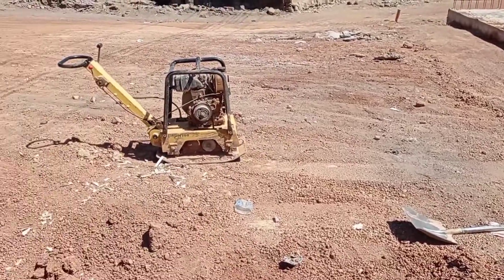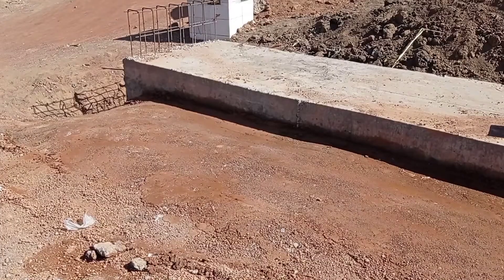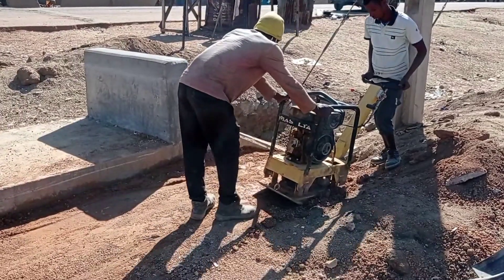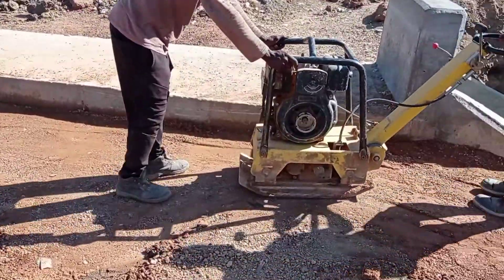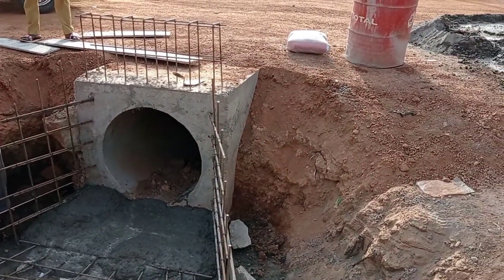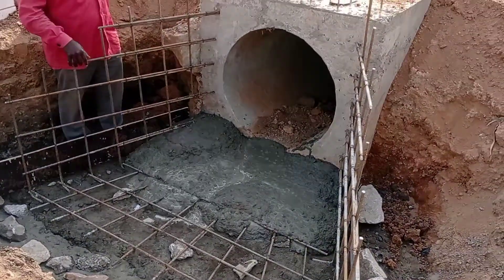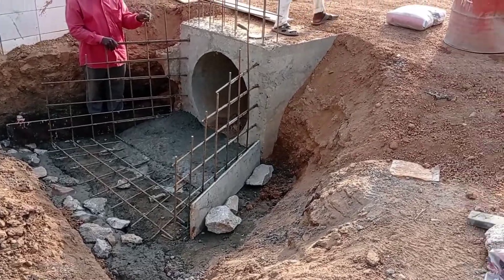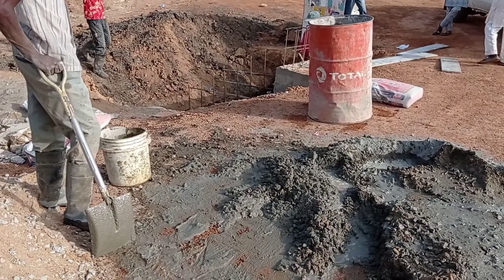Culvert Details | Compaction with Plate Compactor | Construction of Apron